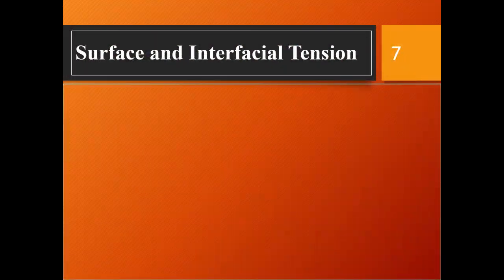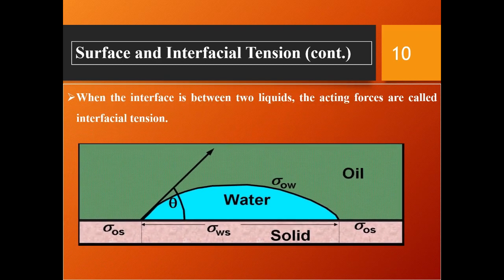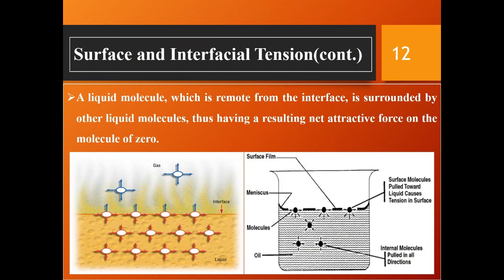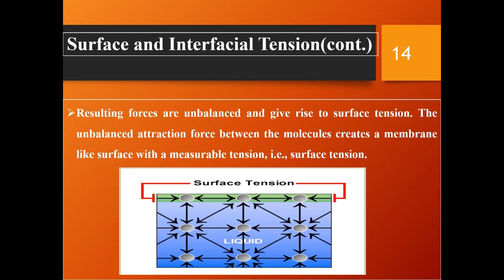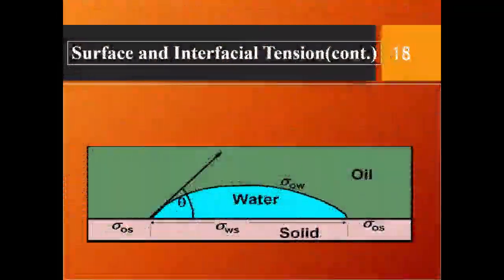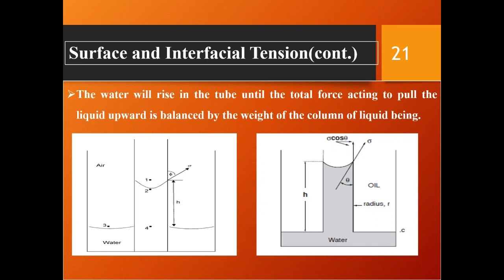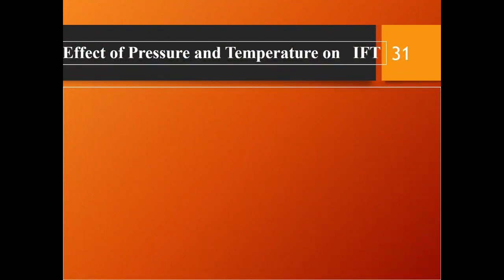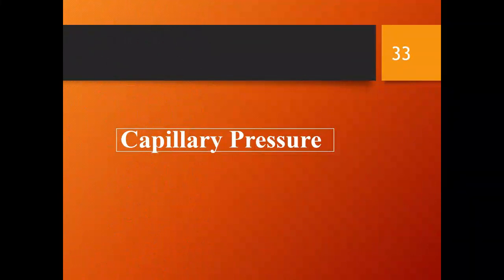المحاضرة السابعة في خواص صخور النفط عن قوى الشد السطحي والضغط الشعيري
فيديو مصمم من محاضرة شرائح باور بوينت عن الشد السطحي والضغط الشعيري كخواص هامة من بين خواص صخور مكامن البترول.
يتم تعريف التوتر السطحي على أنه القوة المؤثرة عبر سطح السائل والتي تحافظ على جزيئات السائل قريبة من بعضها البعض. يتم الاحتفاظ بجزيئات السائل معًا بواسطة قوى بين الجزيئات، وهي قوى التجاذب أو التنافر بين الذرات والجزيئات.
كما يتم تعريف الضغط الشعري، على أنه فرق الضغط عبر الواجهة التي تفصل بين سائلين غير قابلين للامتزاج، مثل الغاز والسائل. إن وجود الضغط الشعري هو نتيجة مباشرة للتوتر السطحي الذي يعمل على طول السطح البيني بين سائلين.
In the seventh lecture of the "Properties of Petroleum Reservoir Rocks" series on YouTube, titled "Surface Tension and Capillary Pressure," the speaker discusses the significance of fluid-rock interaction in reservoir engineering, focusing on surface and interfacial tension. Surface tension is the force acting on the interface between immiscible fluids, such as air and water or oil, and is caused by unbalanced molecular forces. Interfacial tension applies when dealing with two liquids and creates a measurable tension at the interface. Capillary pressure arises when immiscible fluids, such as gas, oil, and water, coexist in porous media, resulting in a difference in pressure across the interface due to interfacial energy. This difference causes the interface to curve, leading to fluids rising or depression in fine capillary tubes. The speaker explains the relationship between surface tension and capillary pressure, which is influenced by temperature and pressure, and discusses the mathematical definition of capillary pressure in the context of water, gas, and capillary interfaces.

Content details:
Properties of Petroleum Reservoir Rocks, Surface forces and capillary Pressure Fluid Rock inter interaction. The study of fluid Rock interaction is a fundamental importance to Reservoir engineering. Not only does such interaction influence fluid flow through the reservoir, it also plays a dominant role in the distribution of fluids within the reservoir's poor space, and more importantly, it dictates the maximum amount of a fluid that can be withdrawn from the reservoir. We shall start with the simplest form of such interaction, and then move up to more complex ones: Surface and Interfacial Tension:
In dealing with multiphase systems, it is necessary to consider the effect of the forces at the interface when two Imiss fluids are in contact. When these two fluids are liquid and gas, the term surface tension is used to describe the forces acting on the interface. When the interface is between two liquids, the acting forces are called interfacial tension. Consider the two emissive fluids: air or gas and water or oil. as shown schematically in following figure. A molecule at the interface, however, has a force acting on it from the air, gas molecules lying immediately above the interface, and from liquid molecules lying below the interface.
A molecule at the interface, however, has a force acting on it from the air, gas molecules lying immediately above the interface, and from liquid molecules lying below the interface. Resulting forces are unbalanced and give rise to surface tension. The unbalanced attraction force between the molecules creates a membrane likee surface with a measurable tension, I.E surface tension. The following figure can be defined in terms of an emiss fluids, oil and water, In which case, the resulting unbalanced forces at the surface give rise to interfacial tension. The unbalanced attraction force between the molecules creates a membran like surface with a measurable tension such as surface or interfacial tension. Therefore, the interfacial or surface tension has the dimensions of force per unit length usually expressed as D Cm and is usually denoted by the symbol.
the interfacial tension or surface tension entirely fluid property and not a petroleum Reservoir Rock property. High interfacial tension indicates admissible fluids and low if indicates missible fluids.
If a glass capillary tube is placed in a large open vessel containing water, the combination of surface tension and wetability of tube to water will cause water to rise in the tube above the water level in the container outside the tube is shown in following figure.